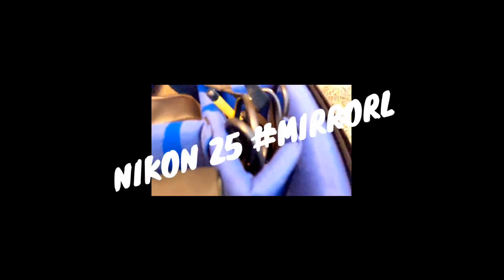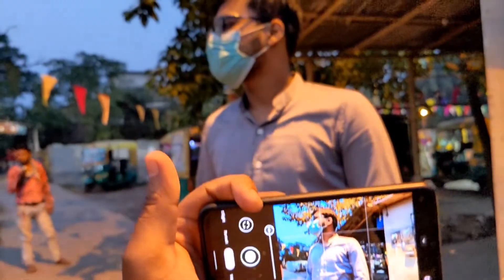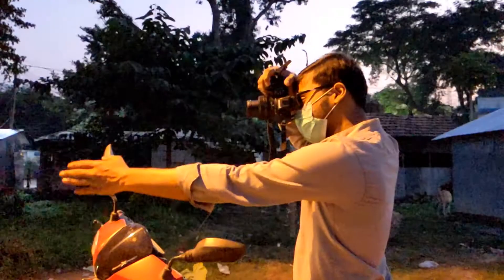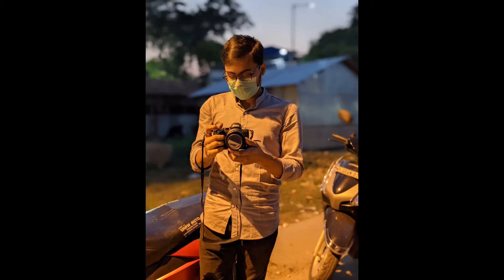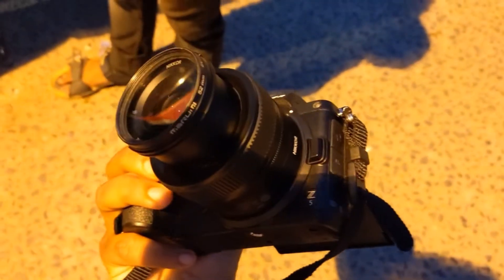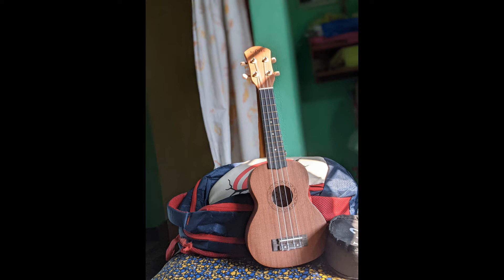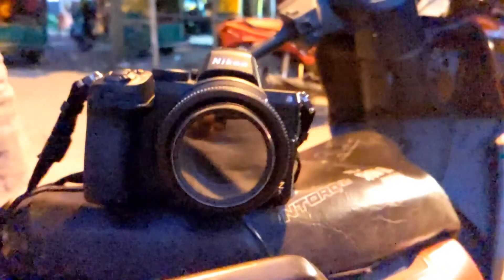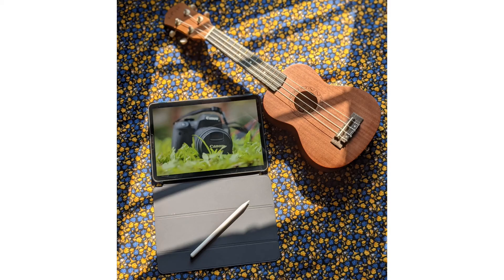Nikon Z5 Mirrorless V/s Pixel 4 A ||Comparison Video|| 2021 Vlog |Quick Review